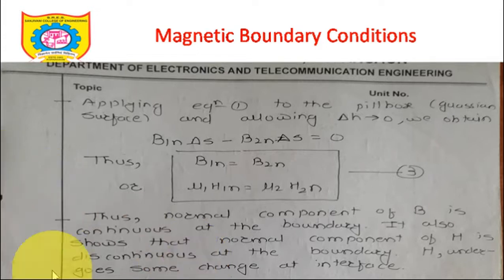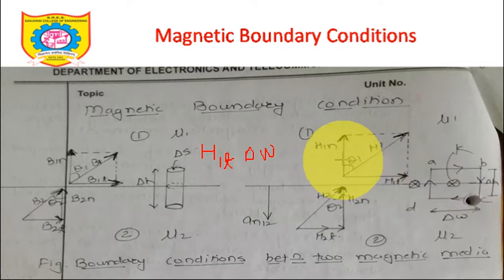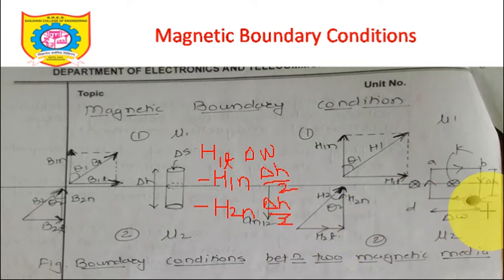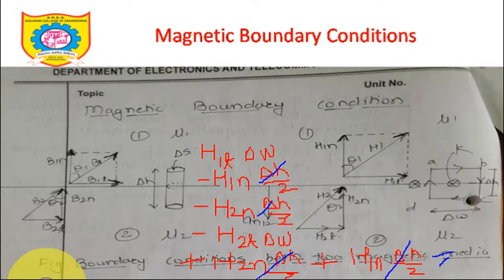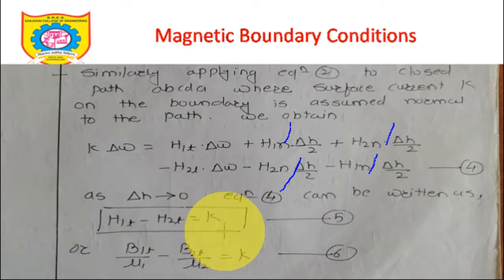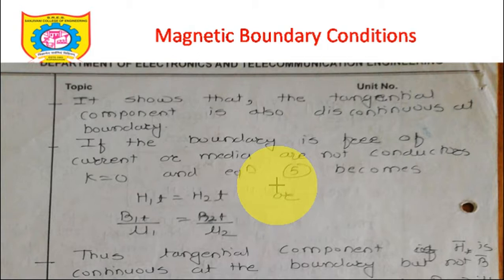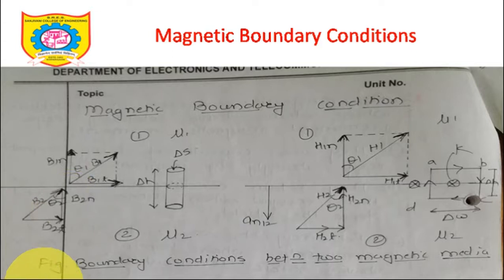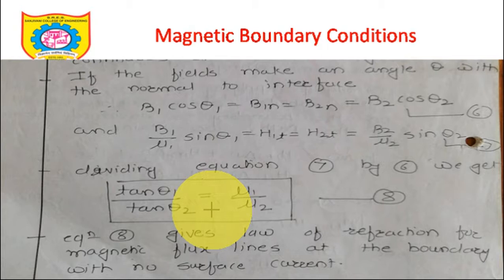Unit_3_Lecture_10_Magnetic Boundary Conditions-Part II